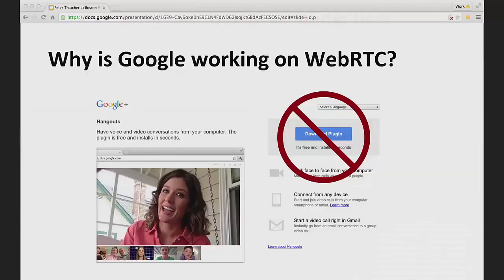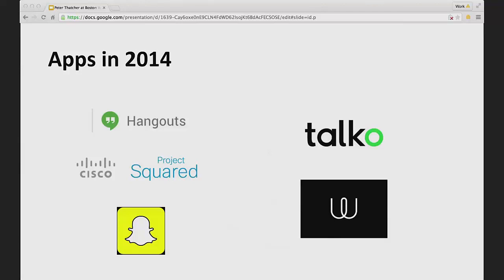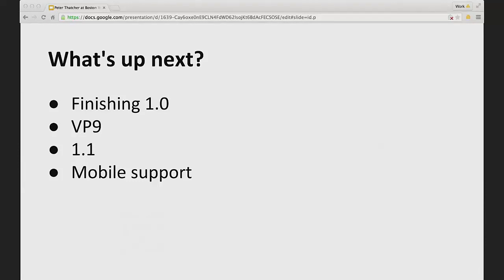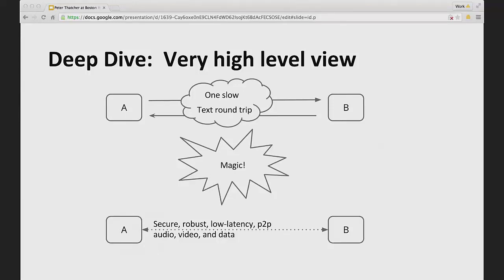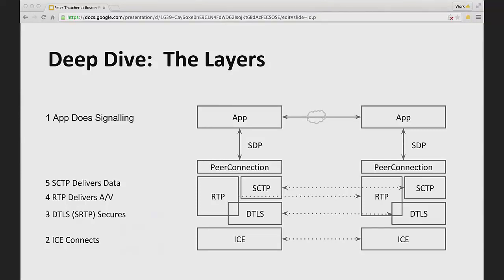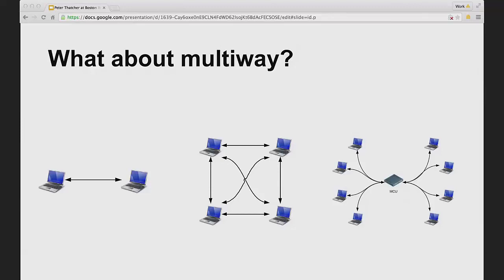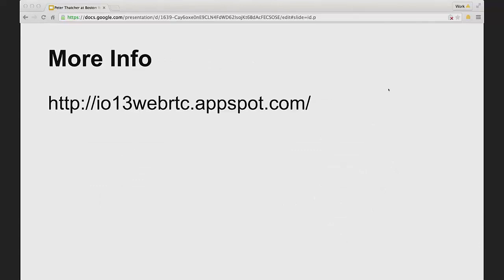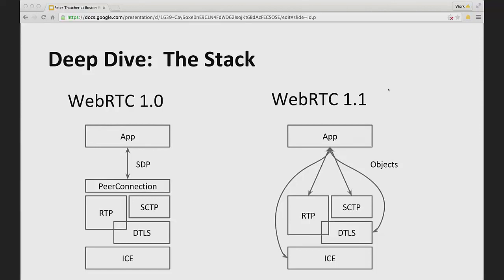WebRTC at Google - Peter Thatcher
Google WebRTC developer Peter Thatcher at the Boston WebRTC meetup. Peter discusses why Google is driving WebRTC, where WebRTC is used at Google,reviews the WebRTC stack, and provides some insights on Google's roadmap.